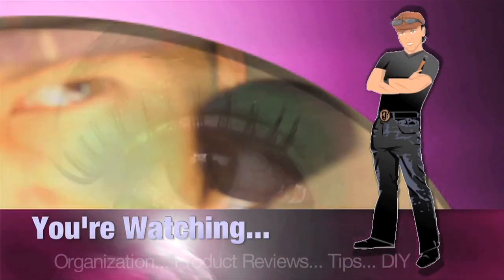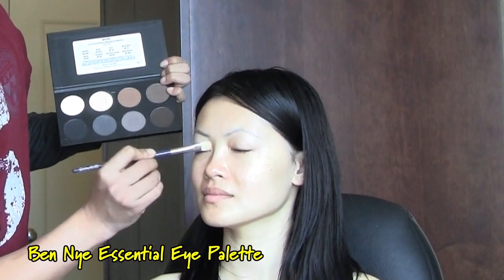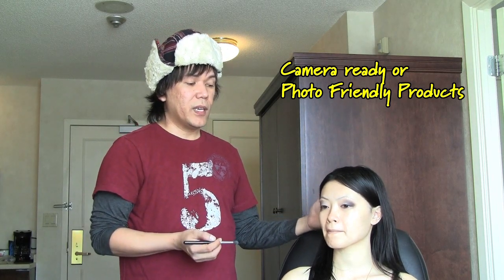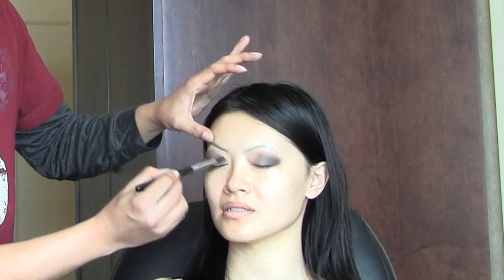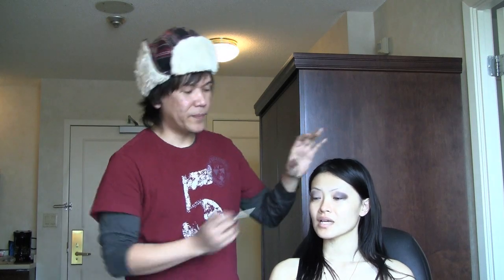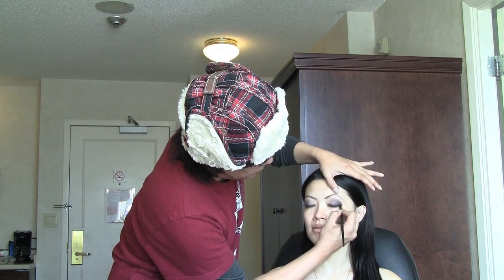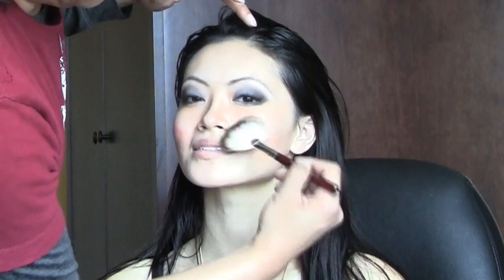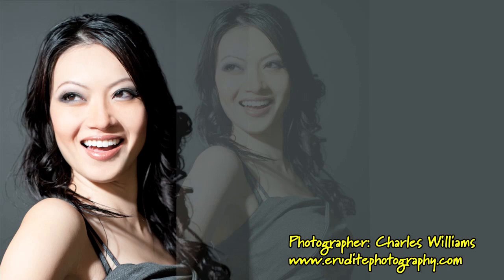Makeup Tips for Photos/Photography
(Level: General) During the recent IMATS Toronto, I did a class and demo on using brushes. Little that I know, the products I used were not "Photo Friendly". As I breeze thru pics, I see that the makeup was streaky and masked. I thought this will be a good time to talk about tips on doing makeup for photos. EnJoy!

Special thanks to: Jessica, Andre, and Pascal for helping out with the shoot.

Got FaceBook? Me too!